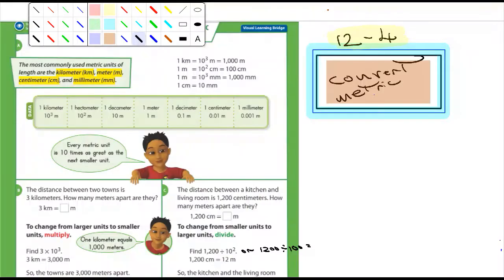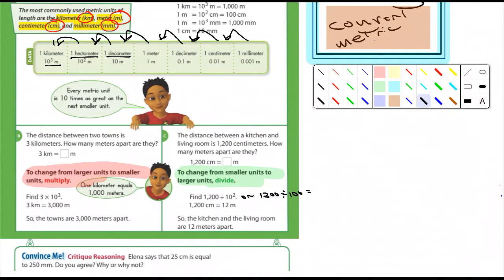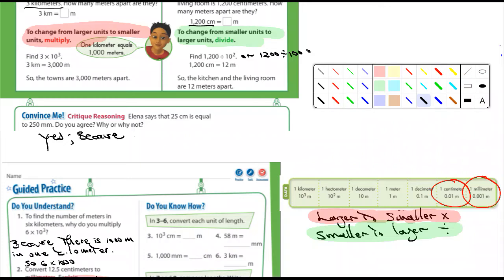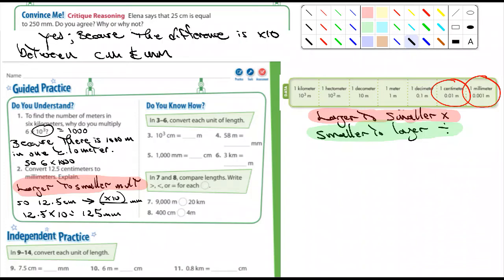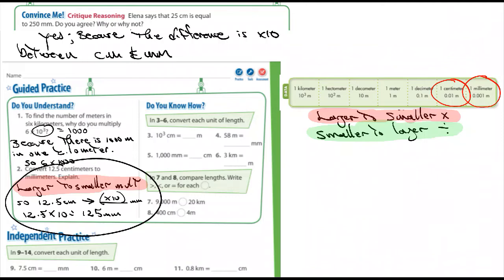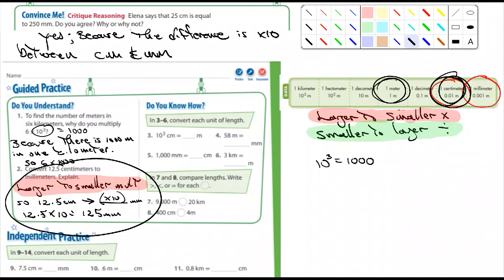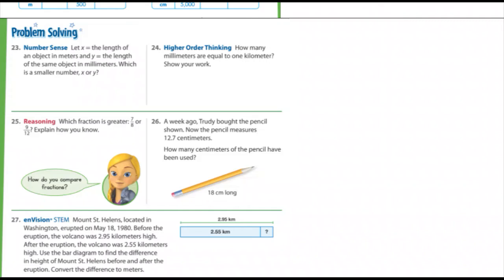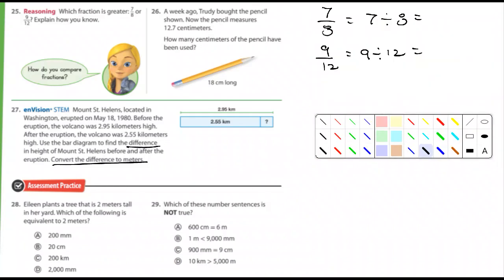5th Math Envision Chapter 12 Section 4.